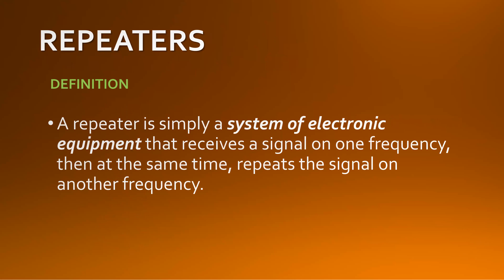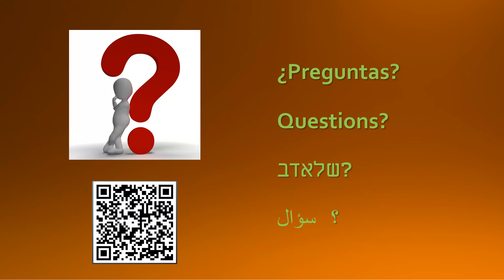Introduction to Repeaters - MARC Basic Topics - 6 April 2023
Dan (N7XDL) gives us the beginning operator's introduction to repeaters, why we use them, how they work, and what components go together to make them.